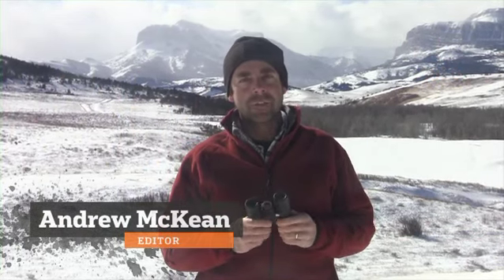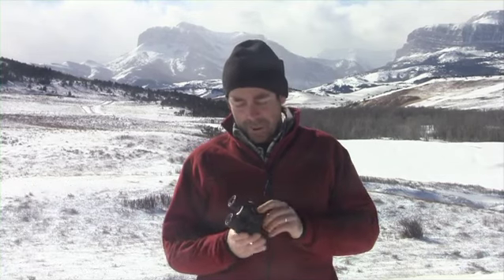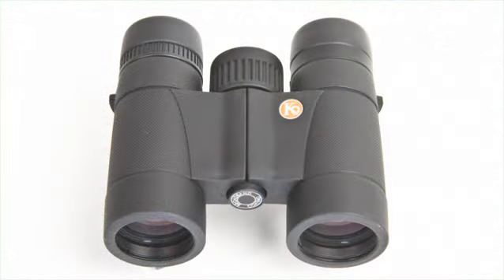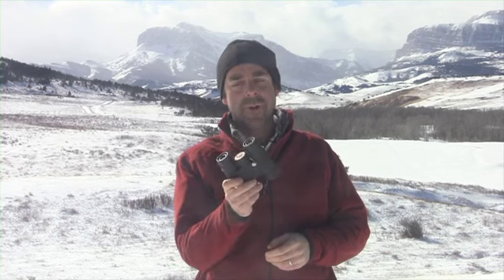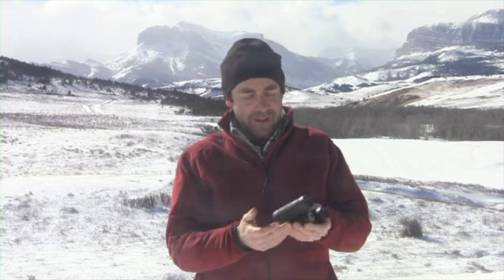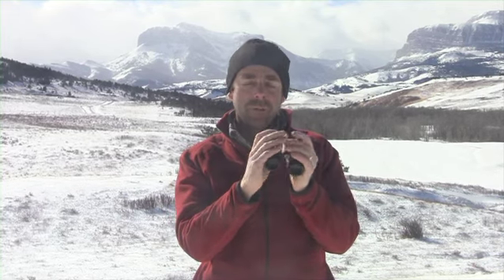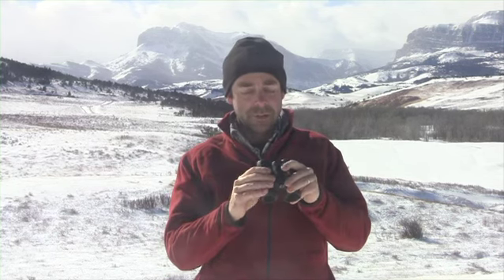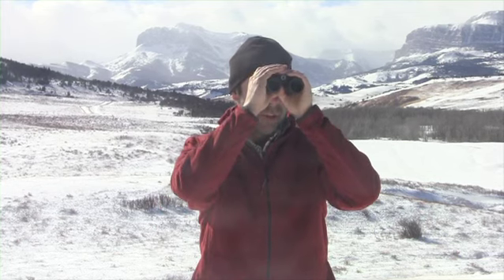Optics Review: Kruger Backcountry 10X32 Mid-Size Binocular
This handy little binocular surprised the entire panel by delivering a very good image in a small, well-built package.